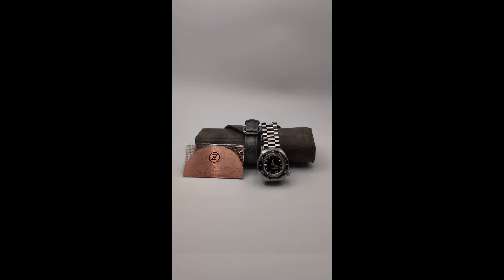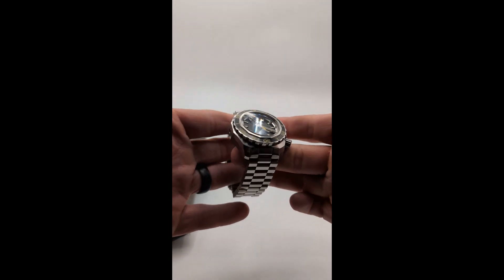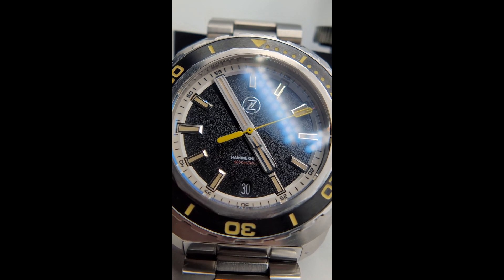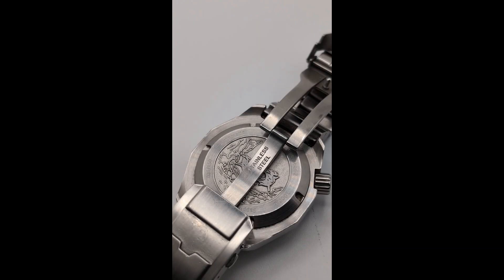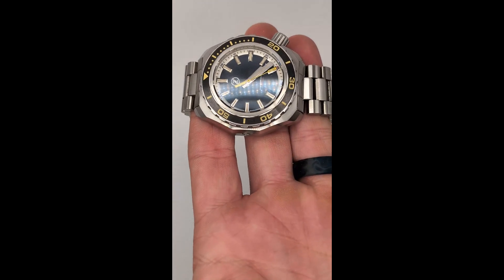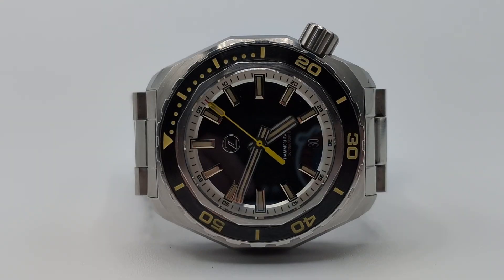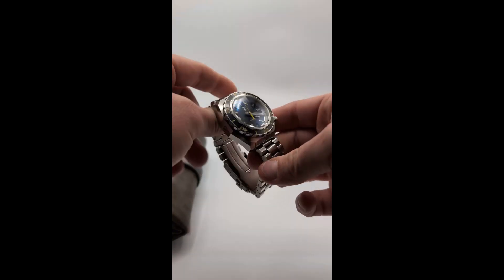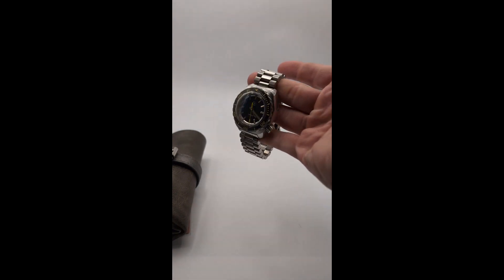A Watch For Someone That Hugs Sharks | Zelos Hammerhead 2 Review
In this video we take a look at the Zelos Hammerhead 2. This tough watch is reviewed and specs are looked at. Resale suggestion and opinions also included.
**Important to note I said the date window was at 3 o'clock, but it's actually at 6 o'clock**